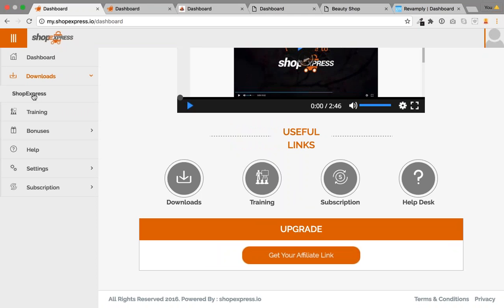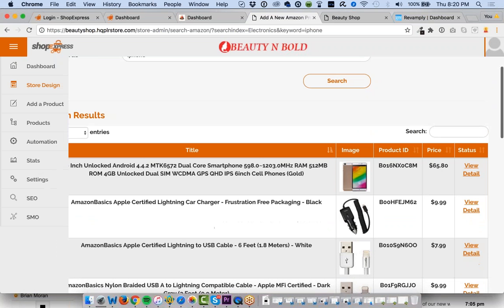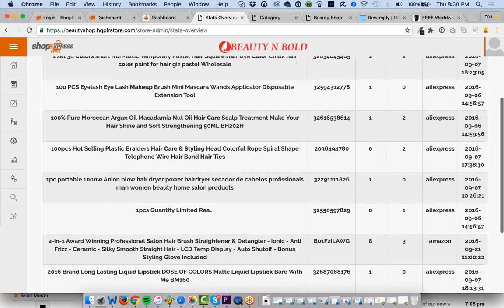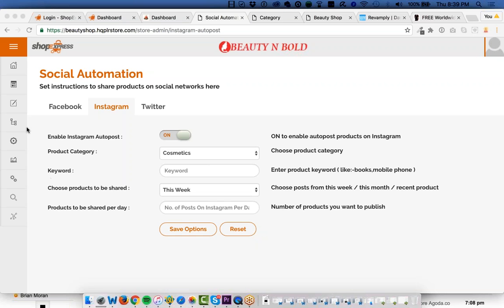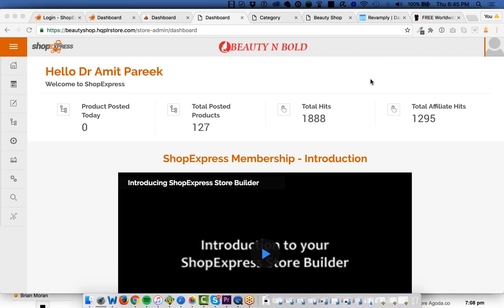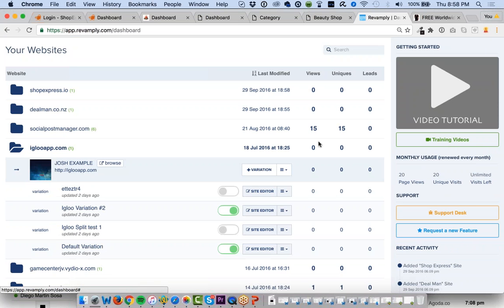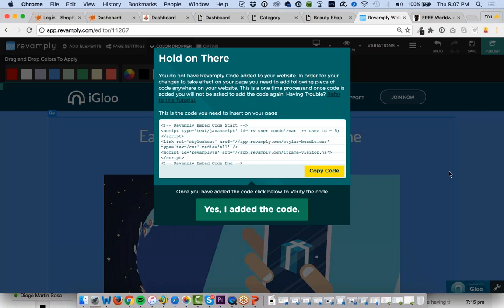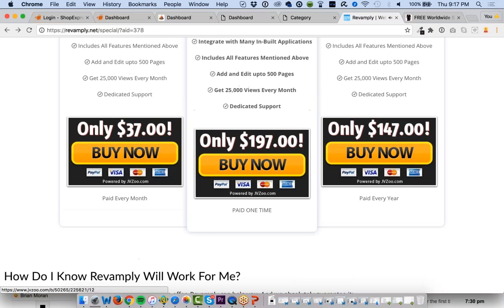2016 09 29 20 10 ShopExpress VIP Bonus Webinar